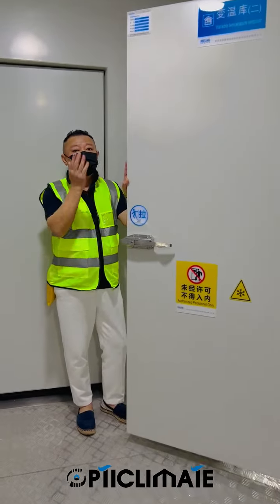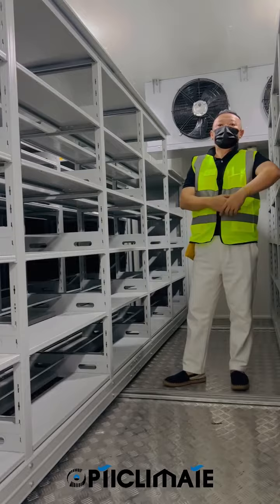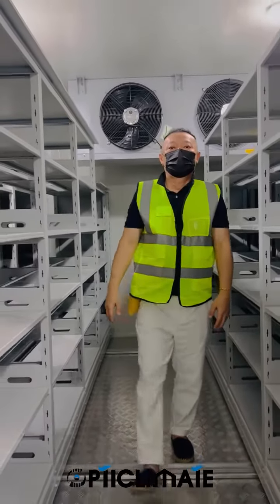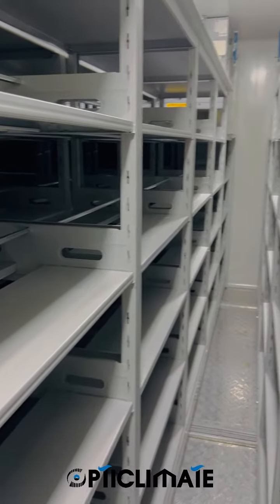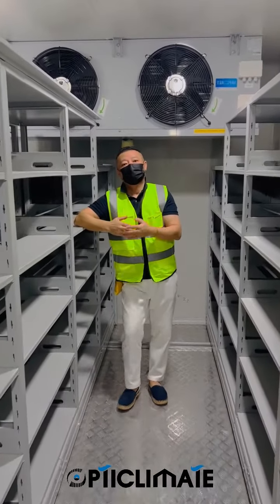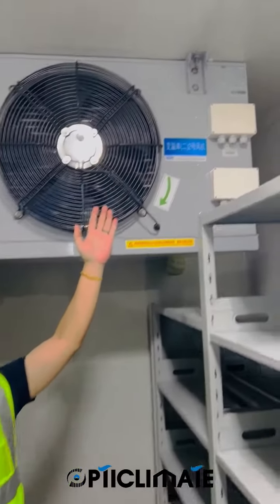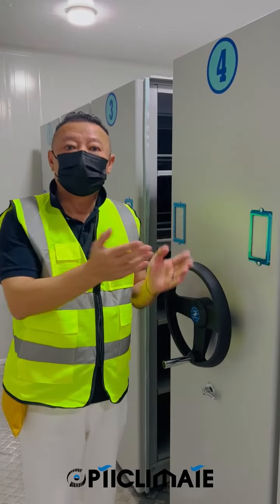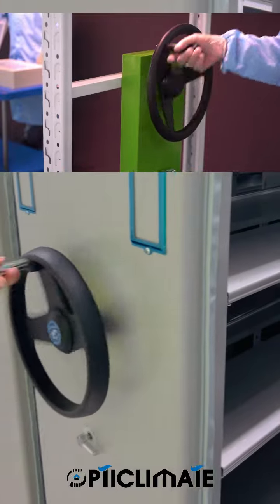Seed Cold Storage Room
DISCOVER OUR SPACE-SAVING SOLUTIONS
At OptiClimatefarm, we are ready to face your space challenges with the industry's most advanced and secure space-saving solutions. We design and manufacture high-density solutions for Seed storage, cultivation and production. Learn more from our team about how to achieve a fast ROI.
Seed storage